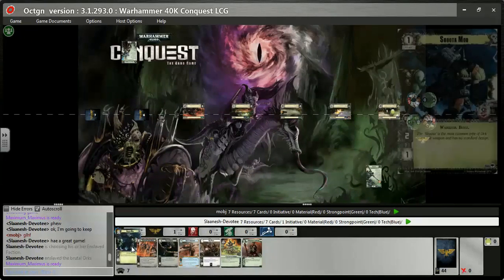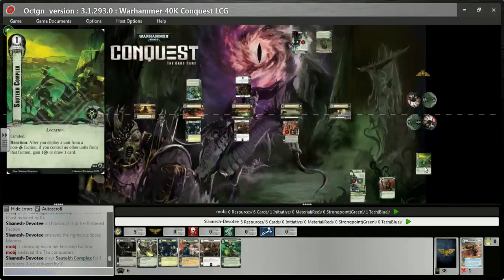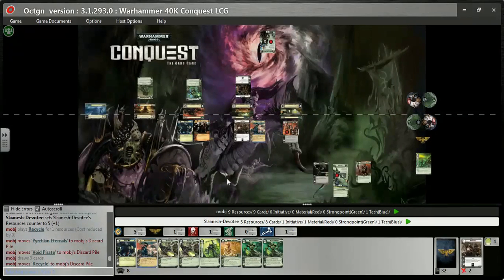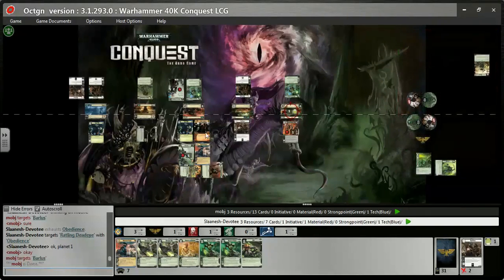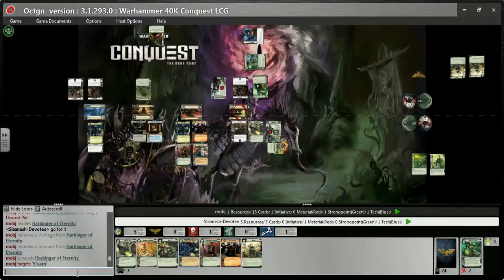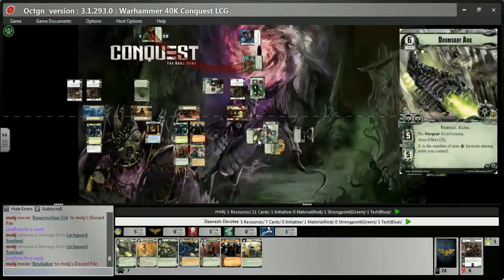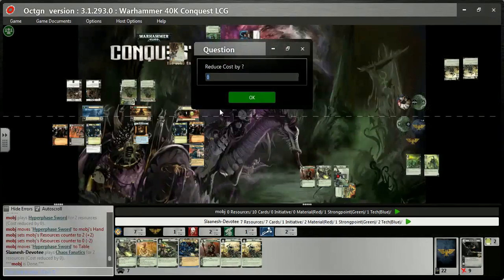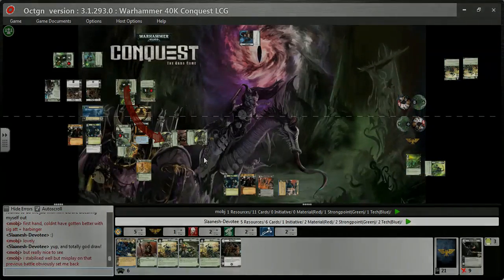40k Conquest on OCTGN - Nahumekh vs Anrakyr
I'm convinced I can do something with Rainbow Nahumekh